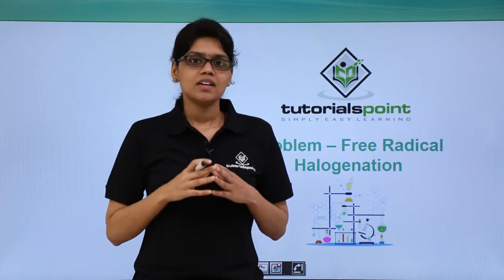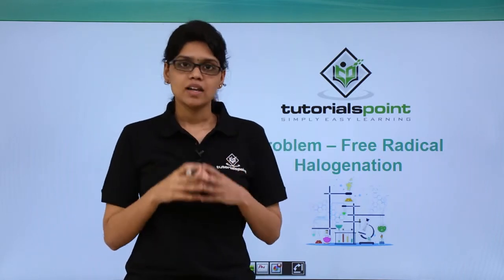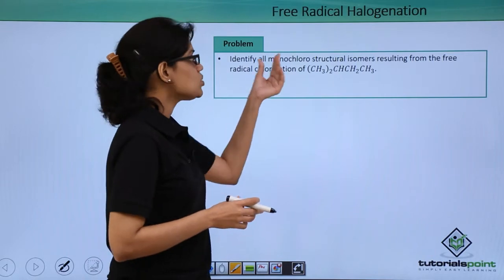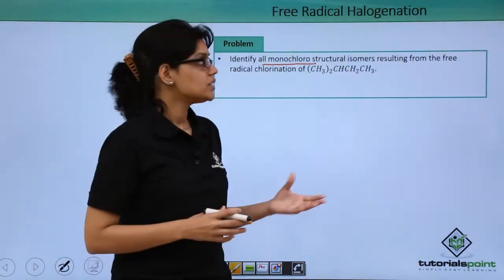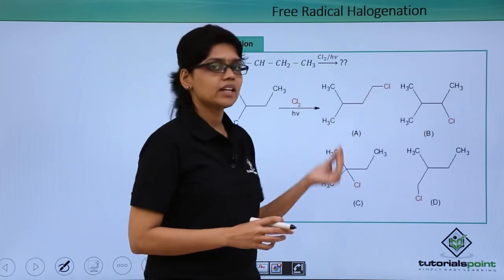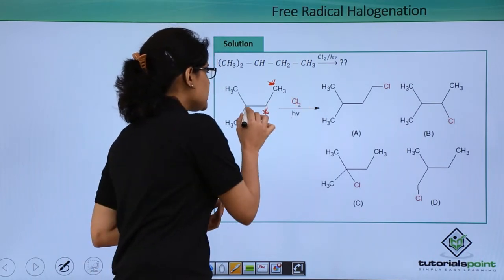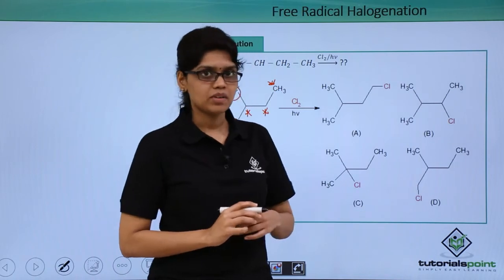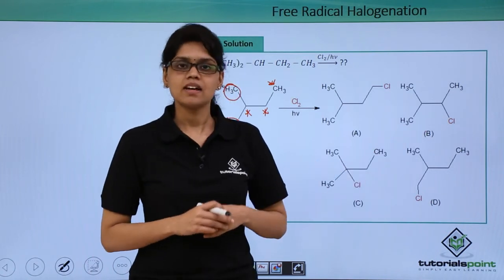Class 11th – Problem on Free Radical Halogenation | Haloalkanes and Haloarenes | Tutorials Point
Problem on Free Radical Halogenation